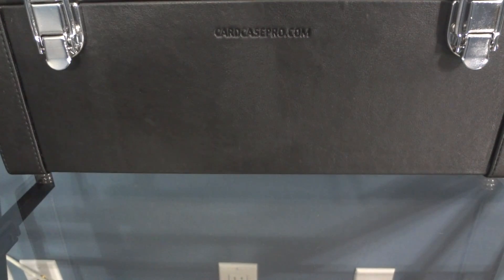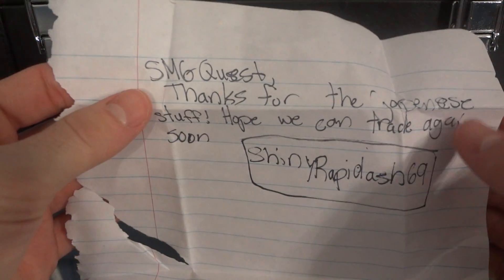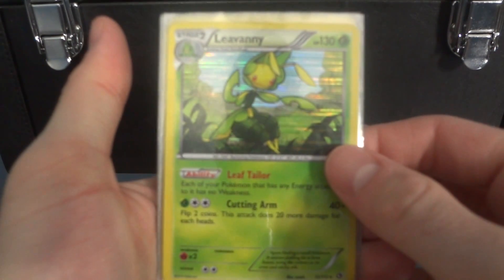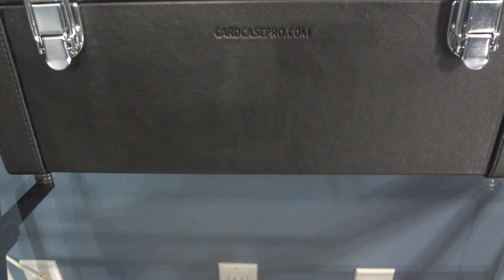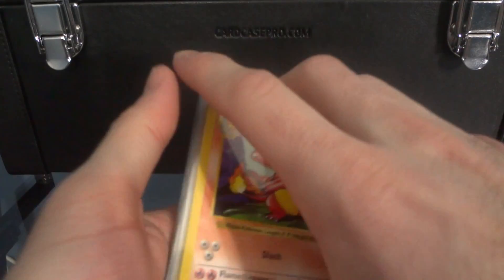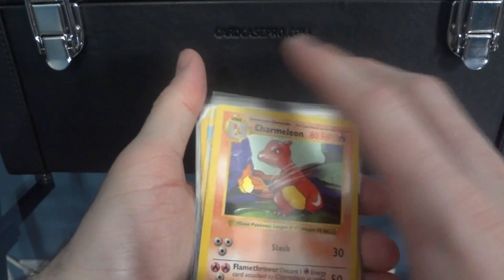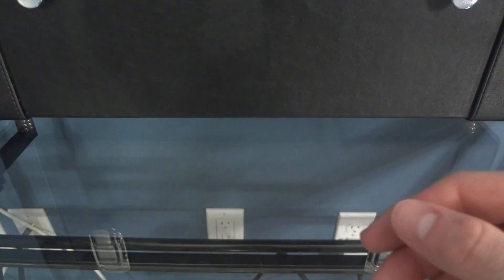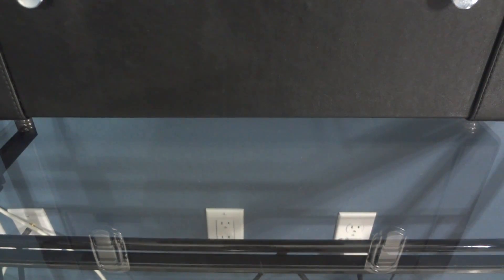Pokemon TCBM ShinyRapidash69 & Relynn55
Thank you so much for the trades!